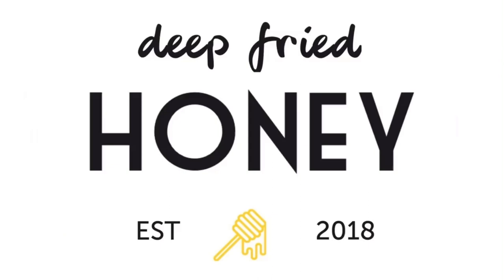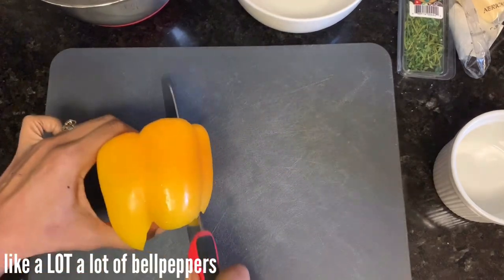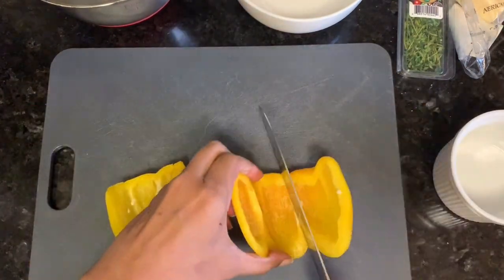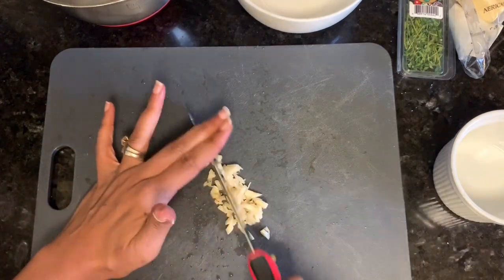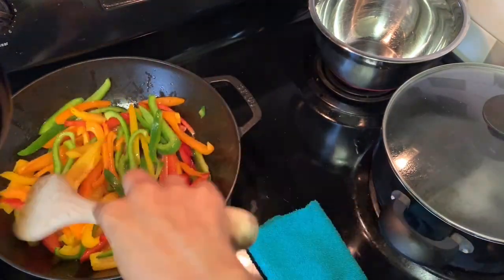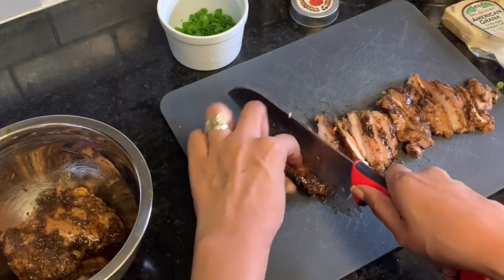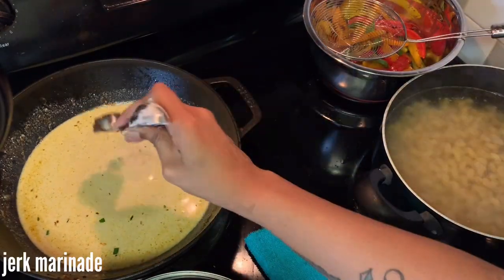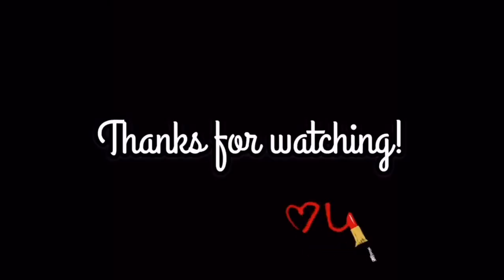Chicken Rasta Pasta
Hi! Some folks mentioned on Instagram that they'd like to see more of how I chop veggies, especially bell peppers. I personally think my knife skills leave a lot to be desired but 00:35 - 2:27 is just me chopping stuff.

Looking for a certain pot, pan or tool you see in this video?

I'm cooking @ButcherBox boneless skinless chicken thighs in this video. Right now for a limited time, they're offering free ground beef in every box for the life of your subscription - it's a perfect time to try it out if you were considering it! Click this link to learn more about how to get organic chicken, grass-fed and finished beef and wild-caught seafood delivered to your door